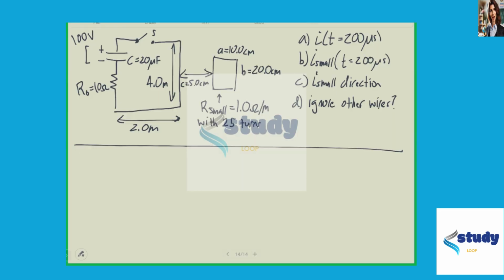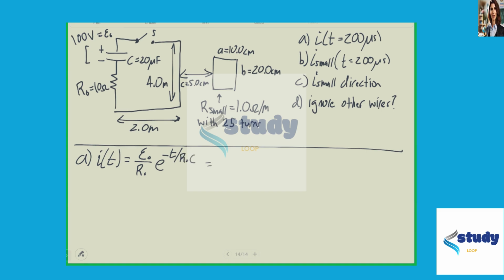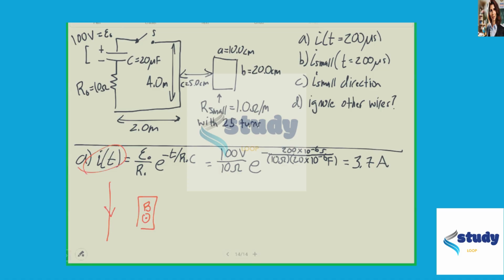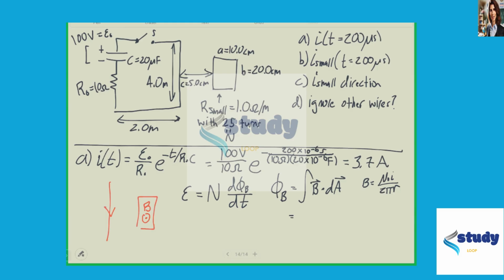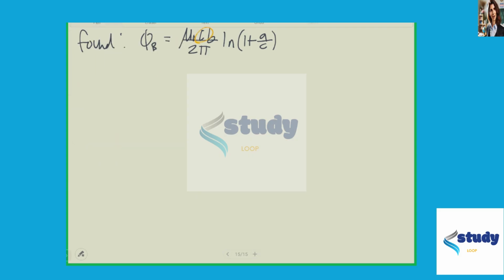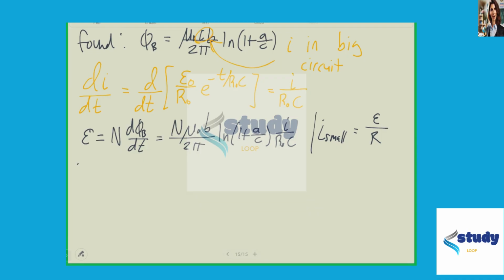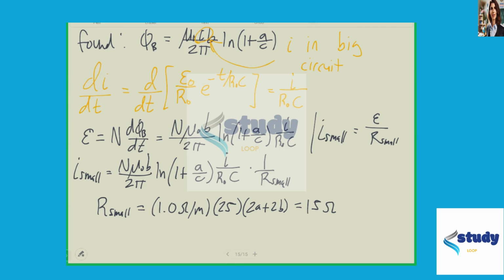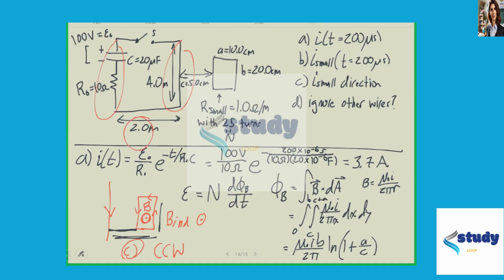CP CALC In the circuit shown in Fig. P29.49 the capacitor has capacitance and is initially charged t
CP CALC In the circuit shown in Fig. P29.49 the capacitor has capacitance and is initially charged to 100 with the polarity shown. The resistor has resistance 10 time the switch is closed. The small circuit is not connected in any way to the large one. The wire of the small circuit has a resistance of 1.0 and contains 25 loops. The large circuit is a rectangle 2.0 by while the small one has dimensions and The distance is 5.0 (The figure is not drawn to scale.) Both circuits are held stationary. Assume that only the wire nearest the small circuit produces an appreciable magnetic field through it. (a) Find the current in the large circuit 200 s after is closed. (b) Find the current in the small circuit 200 s after is closed. (Hint: See Exercise Find the direction of the current in the small circuit. (d) Justify why we can ignore the magnetic field from all the wires of the large circuit except for the wire closest to the small circuit.